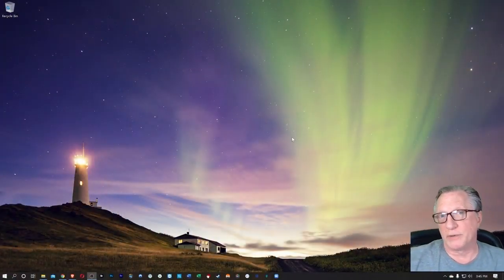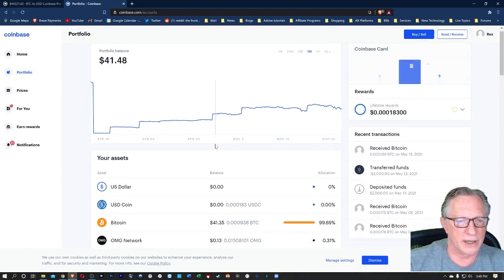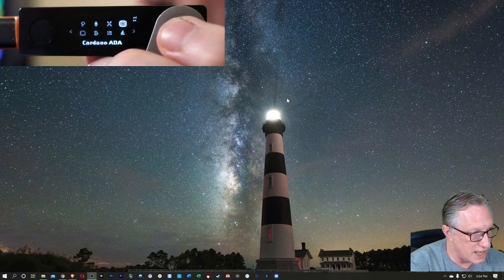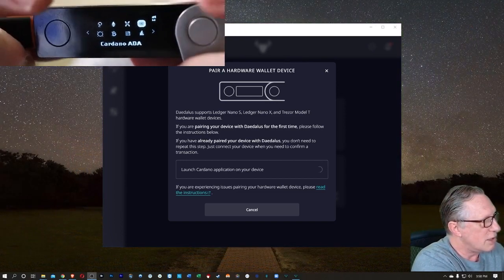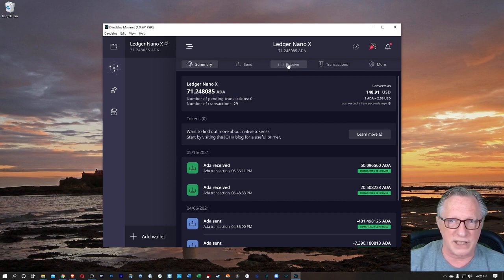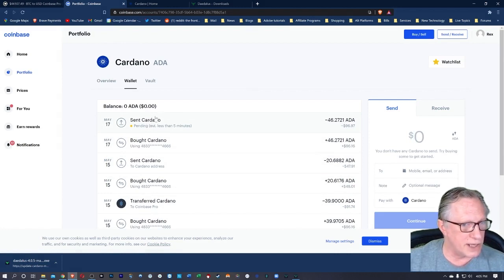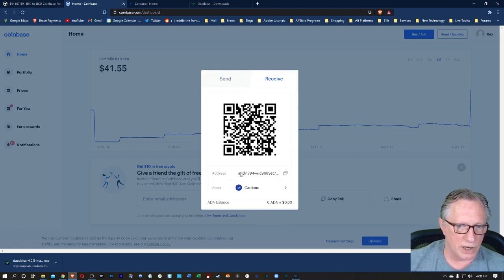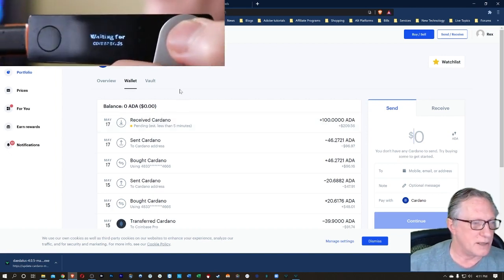How to Buy Cardano (ADA) on Coinbase and Store in a Ledger Nano Hardware Wallet 2021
Timecode Table of Contents:
Intro: 0:24
Purchase Cardano (ADA) on Coinbase: 0:53
Install Cardono App on Your Ledger Device: 3:06
Download Daedalus: 4:55
Install Daedalus: 5:34
Set up Daedalus: 5:58
Pair Ledger Device With Daedalus Wallet: 6:21
Transfer Cardano (ADA) from Coinbase to Daedalus Wallet: 8:51
Transfer Cardano (ADA) back to Coinbase for Liquidation: 12:12

3MssiN2oYf3fThvMUfVGziPdnkG1Bp7JQP
0xEB5DF9A76e24516c49fBaBb082906E87242Fb315
MVTh6FECgK17wRZ8Mi4gkRPpCM5j3xrCot
3CyFak27g5DernPEBttQ3fCS5uhTfu524G
rMvMUNxrgwvNnrZV4PFT56MZcY9rJiUh8M